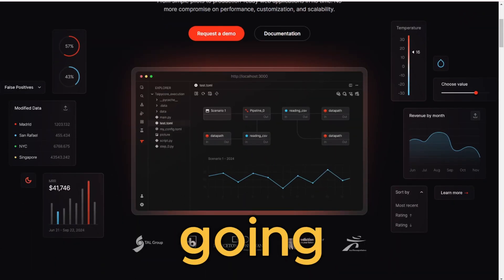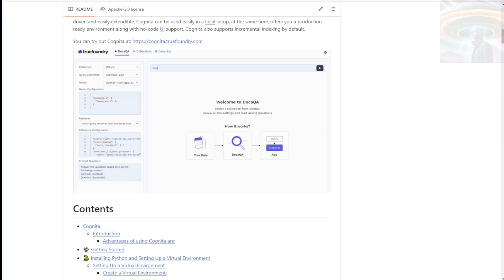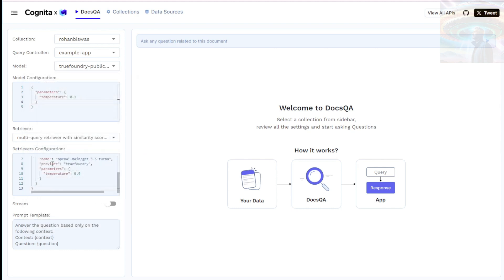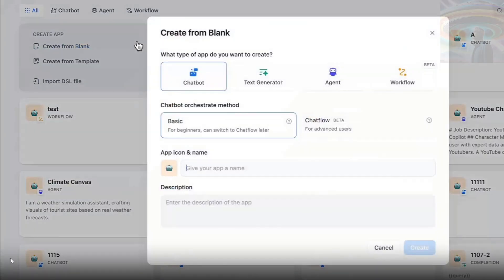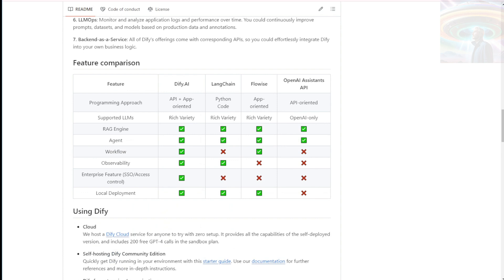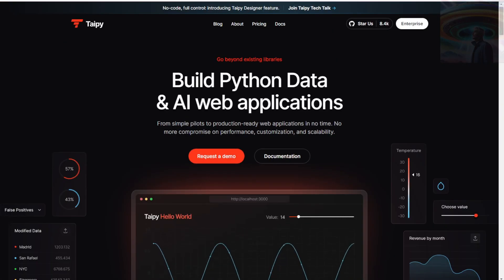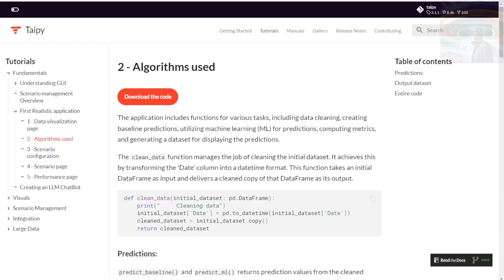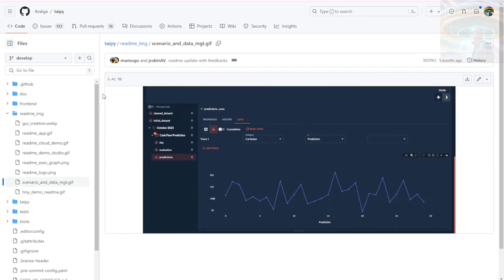Open Source AI Development Tools Reduce Your Time 100% - Cognita , Dify , Taipy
We're going to explore three incredible open-source AI development tools that are revolutionizing the industry. The best part? They're all customizable and free to use! Join me as we delve into the features and capabilities of Dify, Cognita, and Taipy, and discover how they can take your app development to the next level.

Dify is an open-source LLM app development platform designed to simplify the process of building advanced AI applications. With its intuitive interface, AI workflow, RAG pipeline, and model management features, Dify empowers developers of all levels to create powerful LLM-based applications. Discover more about Dify's impressive capabilities and how it can streamline your development process.

Cognita by TrueFoundry is a framework for building modular, open-source RAG applications for production. This cloud-agnostic PaaS running on Kubernetes offers developer-friendly APIs and a modular architecture to integrate and customize components for your ML/LLMs. Gain insights into Cognita's unique features and explore real-world use cases.

Taipy, developed by Avaiga, is a powerful framework that turns data and AI algorithms into production-ready web applications swiftly. With its focus on rapid application development, data-driven insights, and customization options, Taipy provides developers with the necessary tools and infrastructure to build intelligent and insightful web applications. Dive deeper into Taipy's features and discover how it can elevate your AI and data workflows.

Throughout this video, we'll discuss the key features, use cases, and latest updates of these open-source AI development tools. So, if you're ready to enhance your app development skills and explore the limitless possibilities of AI, make sure to watch this video till the end.